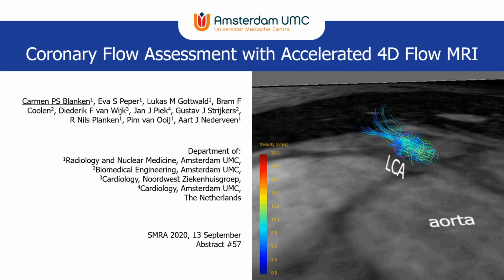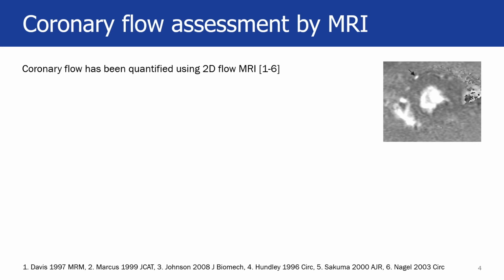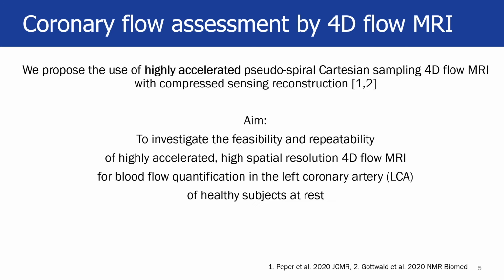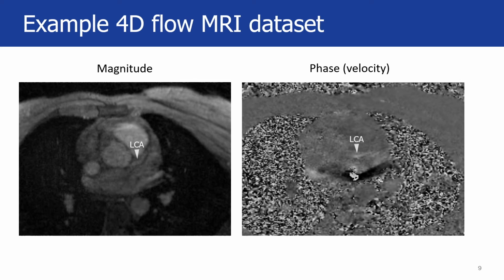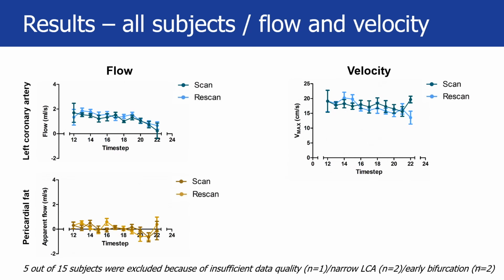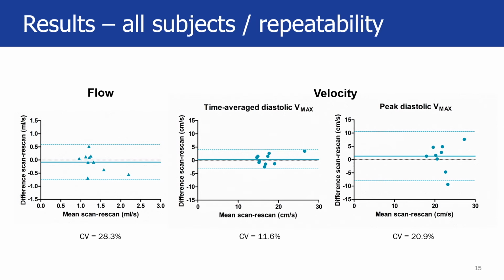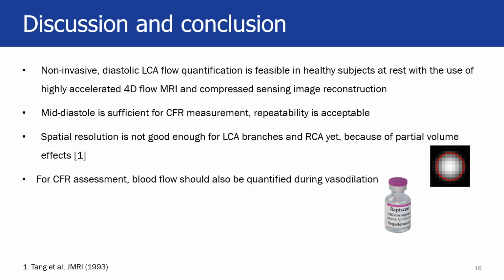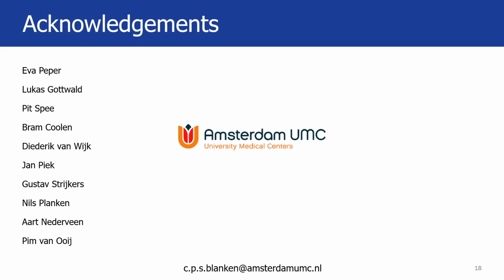J6 Talk Blanken 57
In this study, we investigated the feasibility and repeatability of highly accelerated 4D flow MRI for blood flow quantification in the LCA of healthy subjects at rest. An undersampling factor of 15 and compressed sensing image reconstruction facilitated high spatial resolution 4D flow MRI and LCA flow quantification during mid-diastolic time frames. Measured LCA flow (1.21±0.23 ml/s) differed significantly from reference measurements in adjacent pericardial fat (-0.10±0.19 ml/s, P less than 0.001).